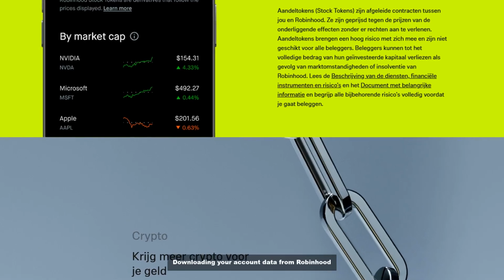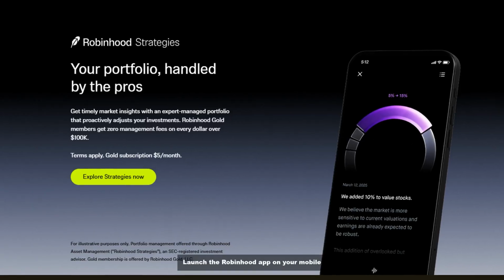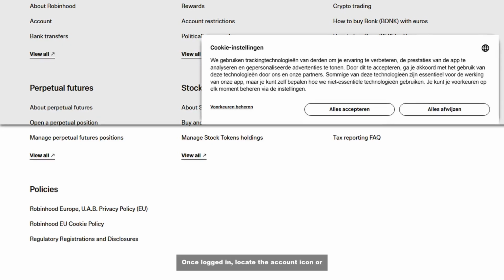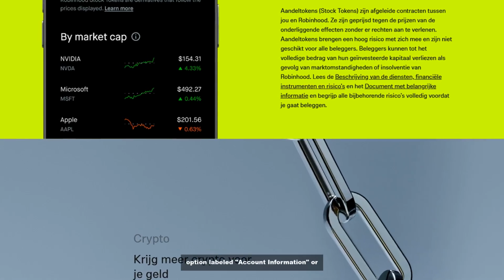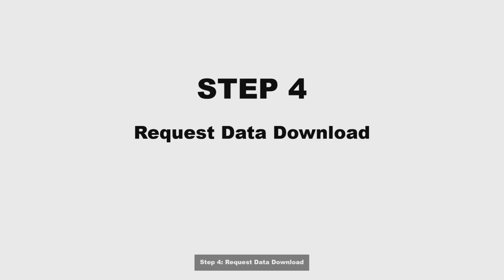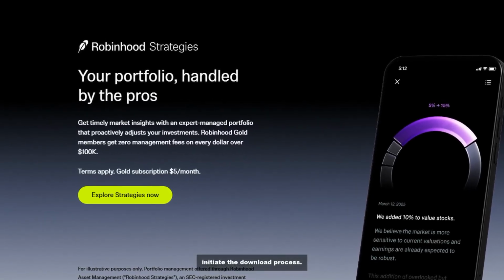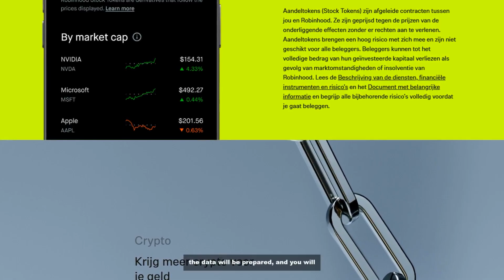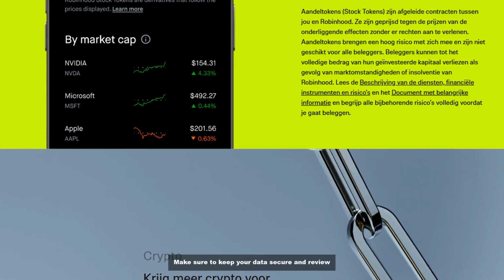How To Download Account Data From Robinhood 2026 (STEP BY STEP)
In this video, we will show you how to download account data from Robinhood 2026, step by step. Whether you're looking to analyze your trading history or keep track of your investments, this guide covers everything you need to know.